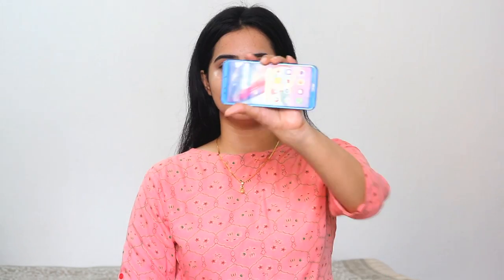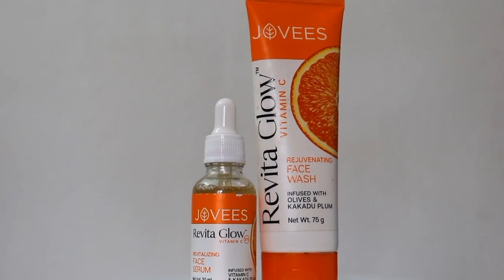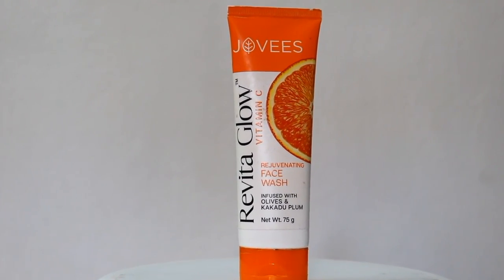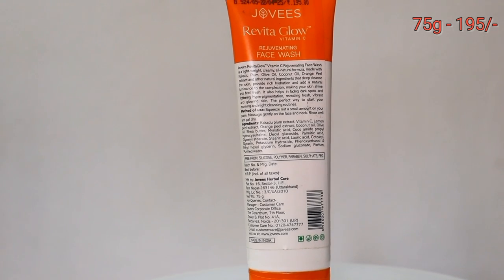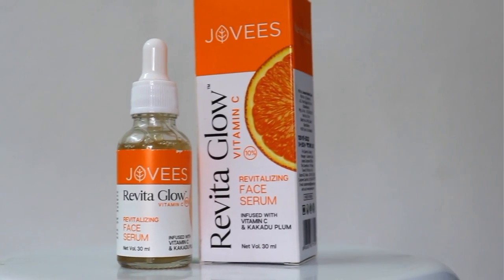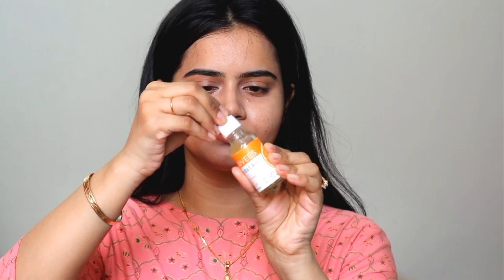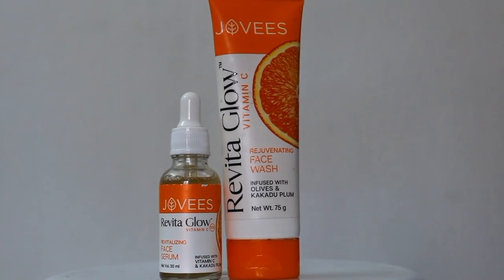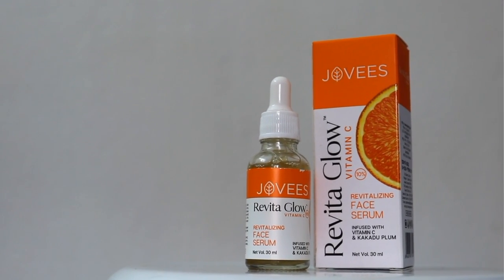Jovees Revita Glow Vitamin C Serum & Facewash Honest Review After 30Days / MUST WATCH BEFORE BUYING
Follow me on roposo - @saýne